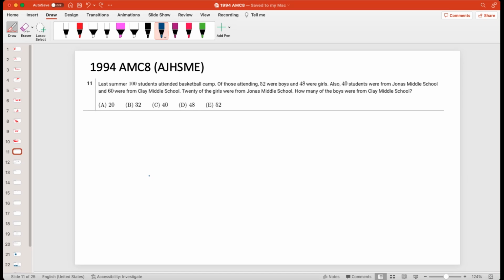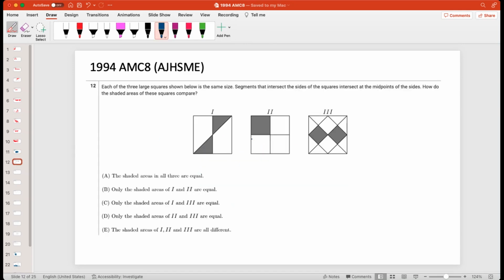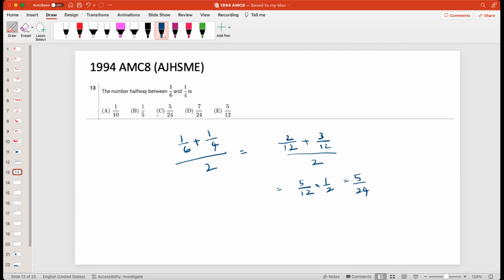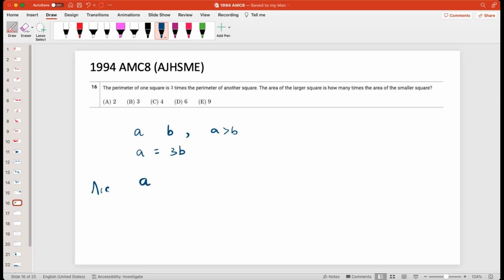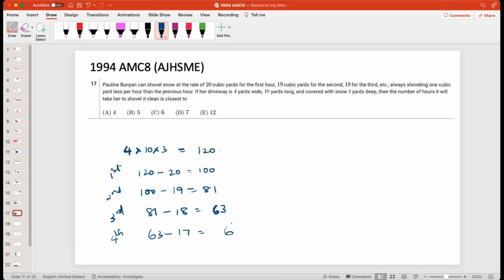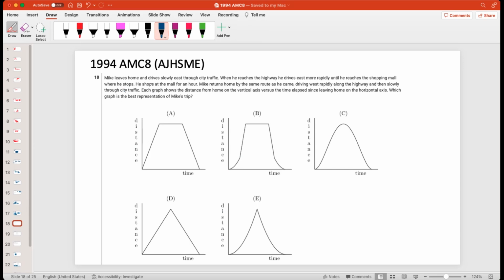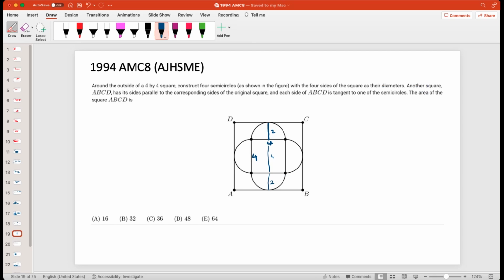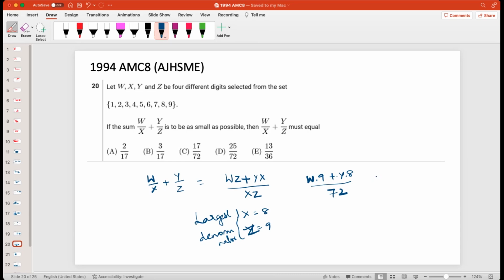1994 AMC8 Q11 Q20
AMC8 is the American Mathematics Exam for upto grade 8 students. Till the year 2000, it was called AJHSME (American Junior High School Mathematics Exam)